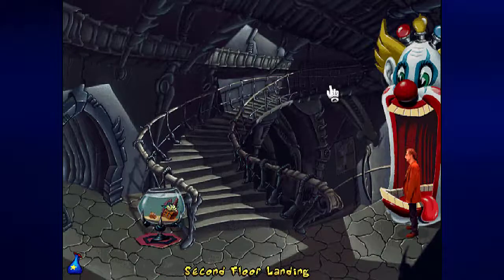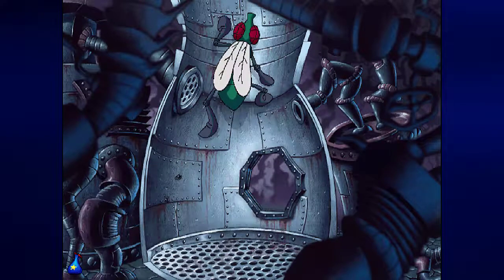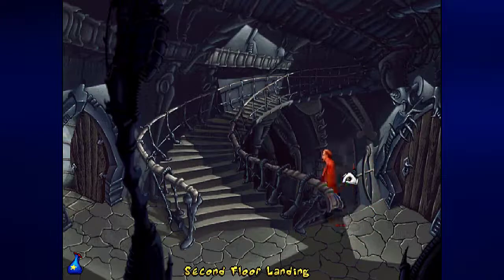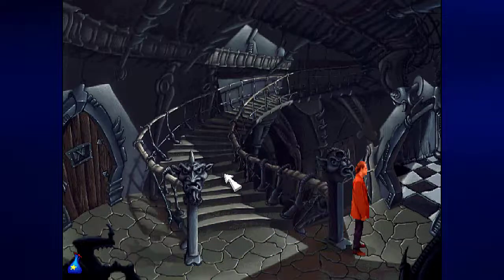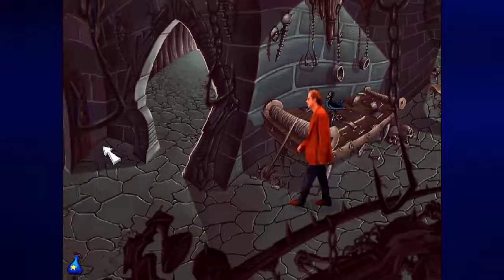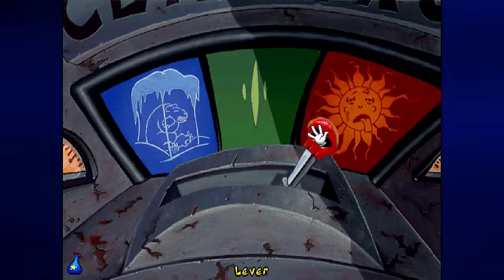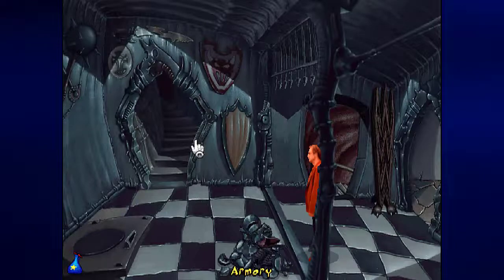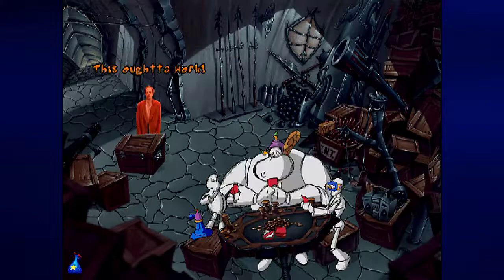Let's Play Toonstruck, Part 18: Castle Chaos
Now that we've taken care of Spike the Clown, the amount of things we can do have blown wide open. Here, we get rid of the gator guards - all of them - while messing with the climate control system, and we also pick up a few things necessary to solve other puzzles here.